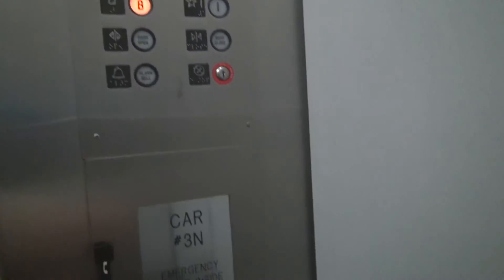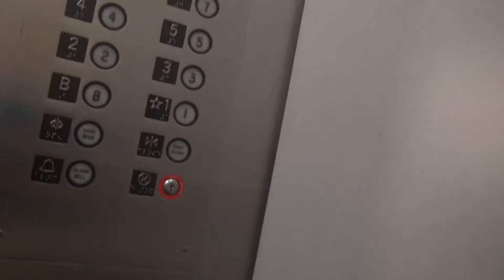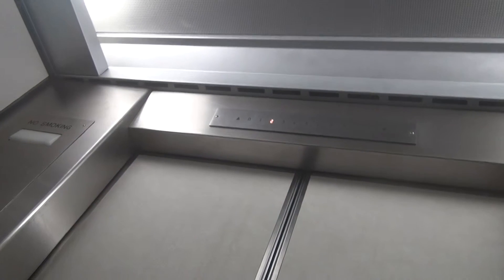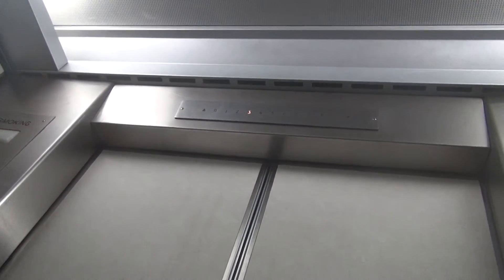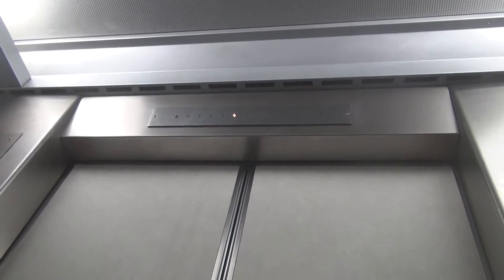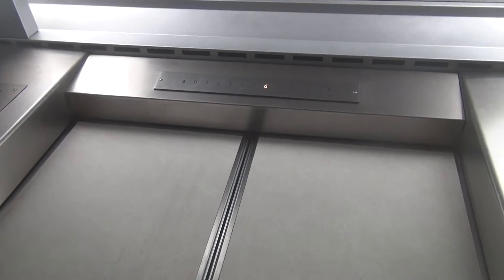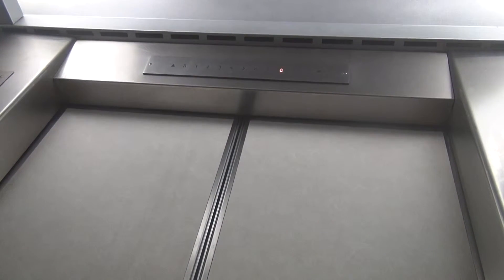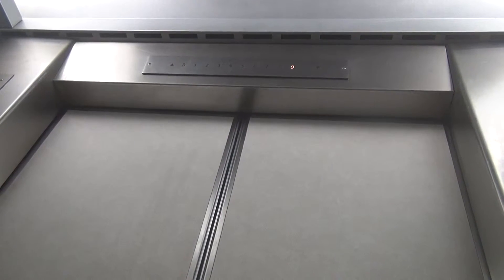Minneapolis, MN: Modernized Otis Traction Elevators in the Grain Exchange Building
(Recorded 7/21/15)

Elevator Information
Brand: Otis
Fixtures: ??
Floors Served: 11 (B, *1-10)